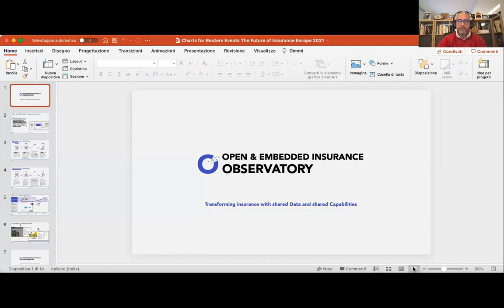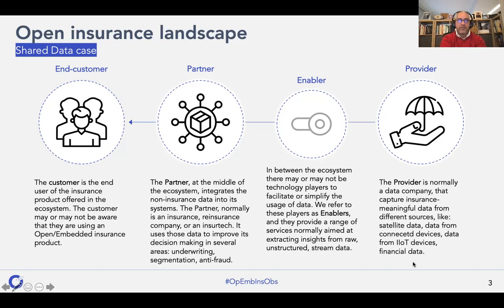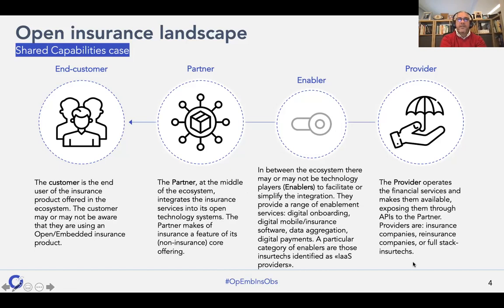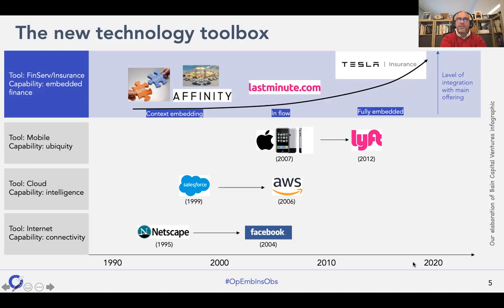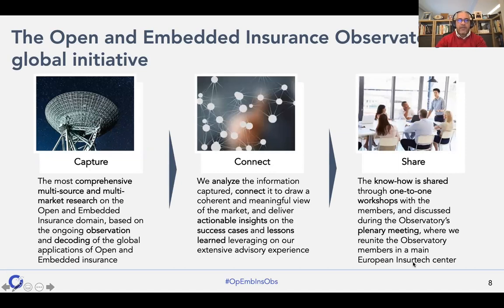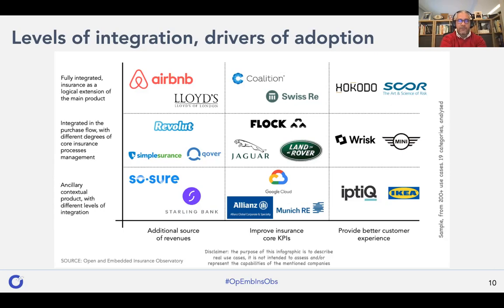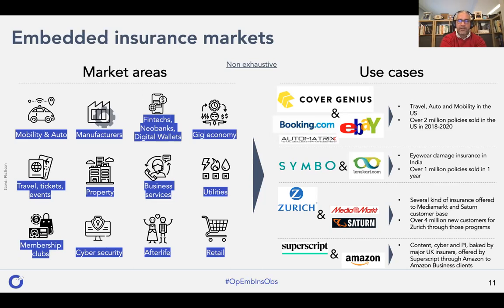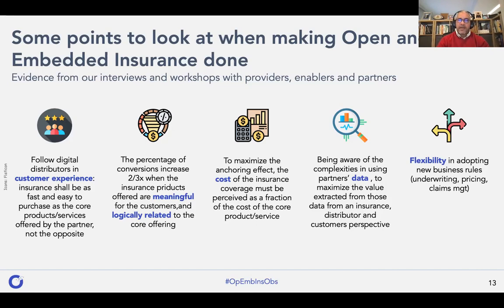Keynote speech for Reuters event The Future of Insurance Europe 2021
- Presentation: Open & Embedded Insurance

- The two pillars of Open and Embedded Insurance: shared data and shared capabilities
- Why this is the right time for Open and Embedded insurance
Insights from the Open and Embedded Insurance Observatory, including the main drivers of adoption and things to look at when approaching Open and Embedded Insurance